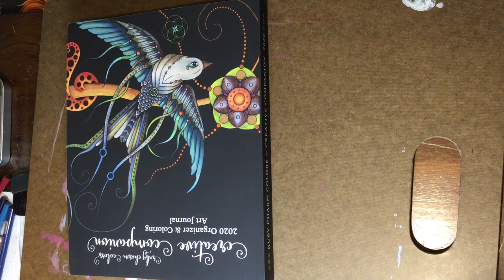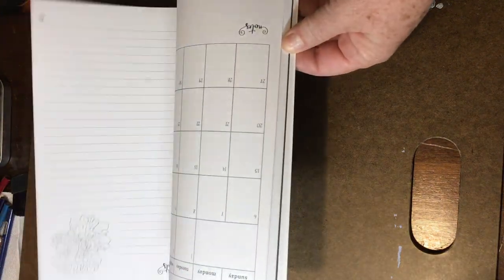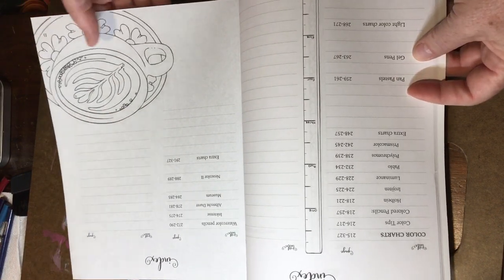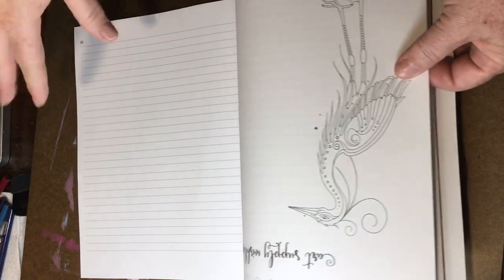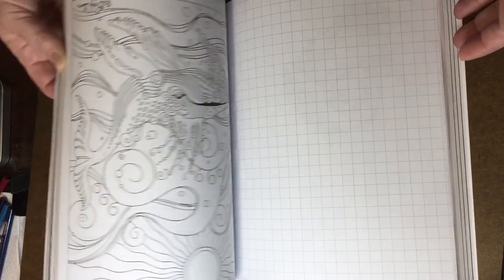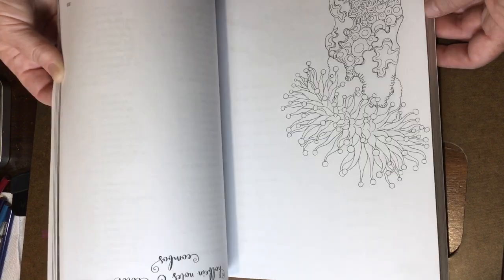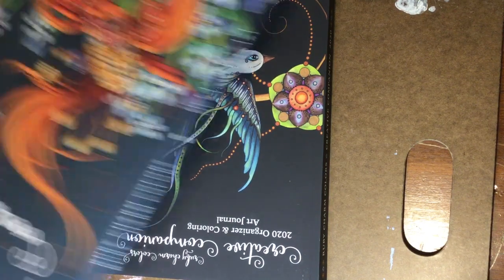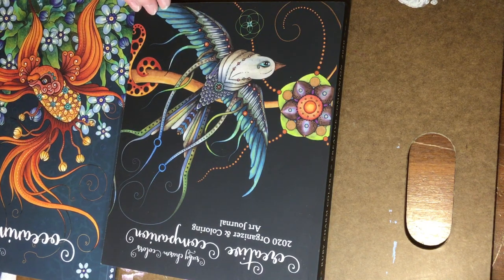Flip through Creative Companion RubyCharmColors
flipthrough adultcoloring coloringforadults artistbulletjournal bulletjournal rubycharmcolors So sorry my video is upside down!!! 🤪😂🤣😂🤣 please forgive me.